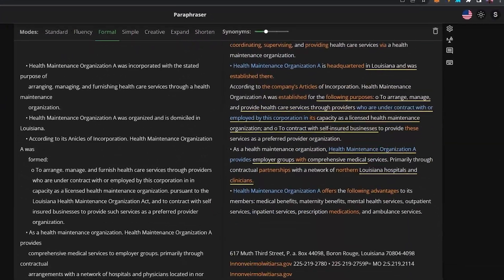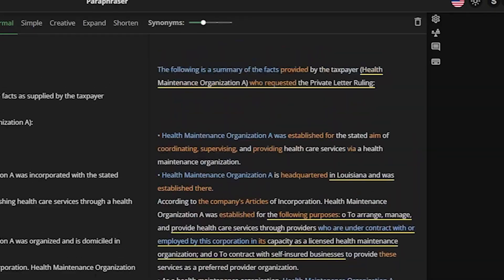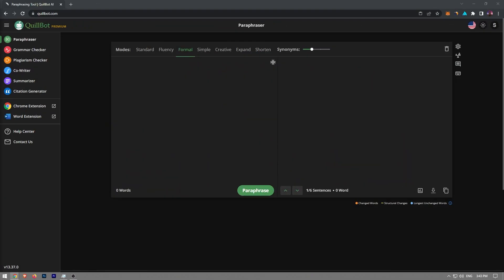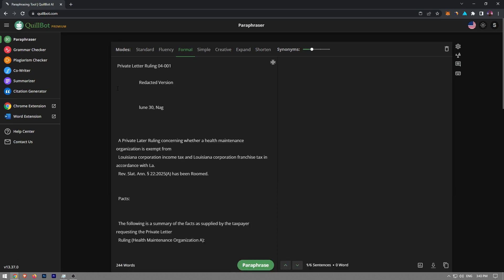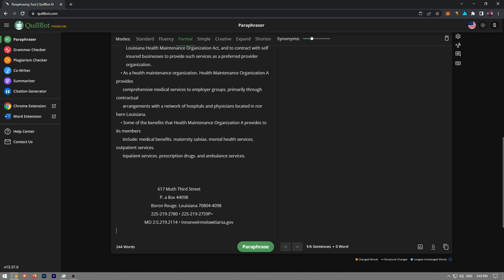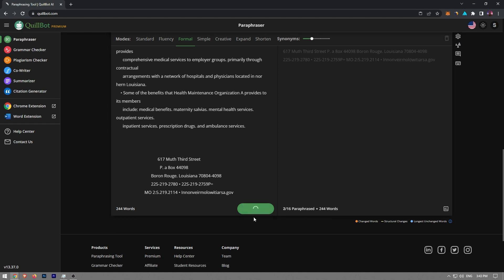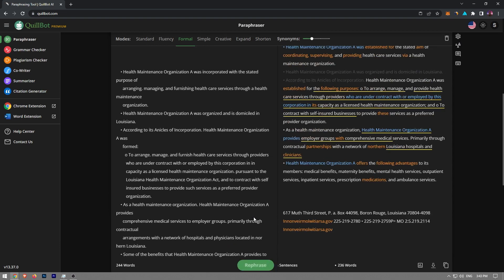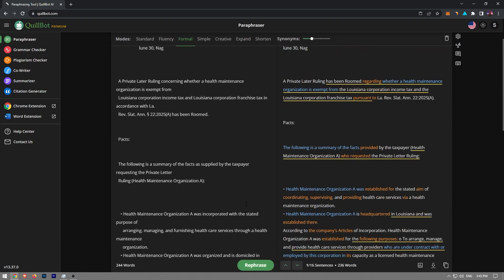How To Rewrite PLR Using Quillbot (2023)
How to rewrite PLR using Quillbot is covered in this video.